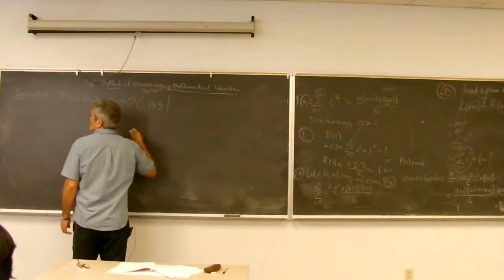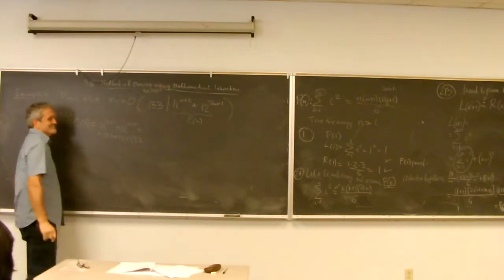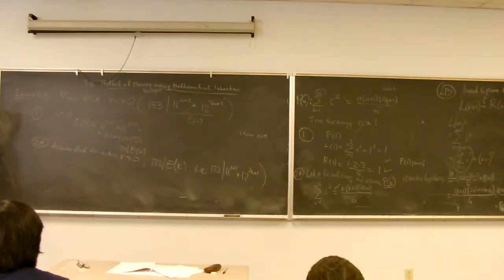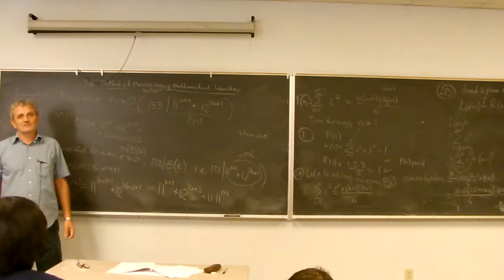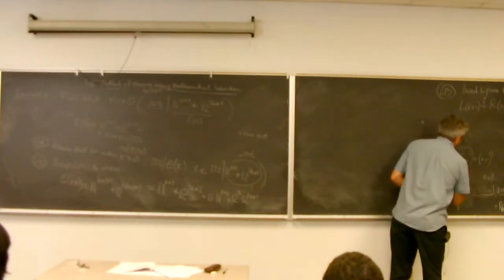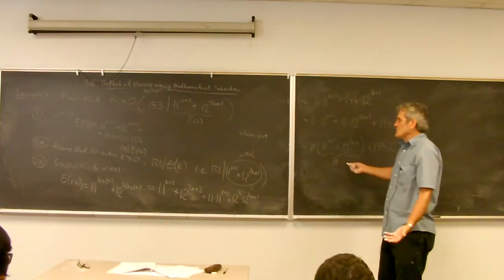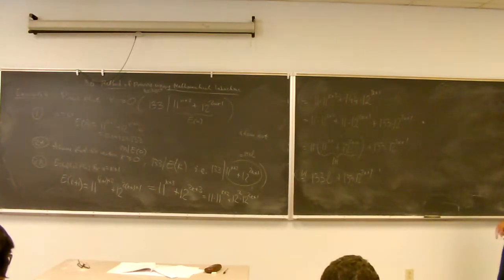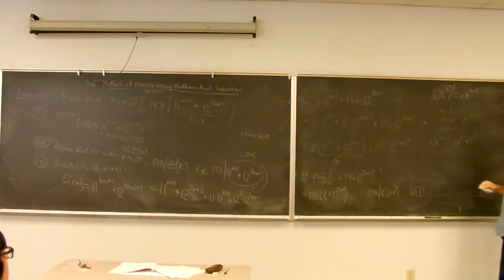Section 3.6 (part II)